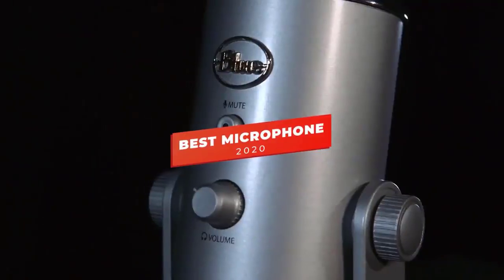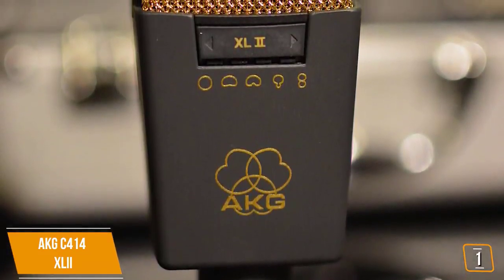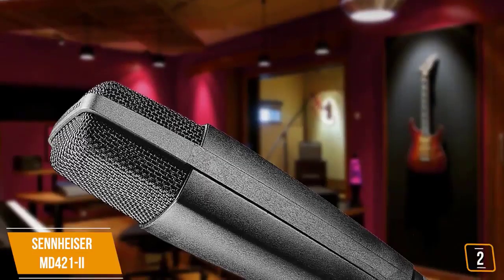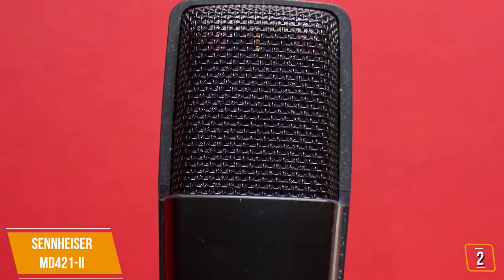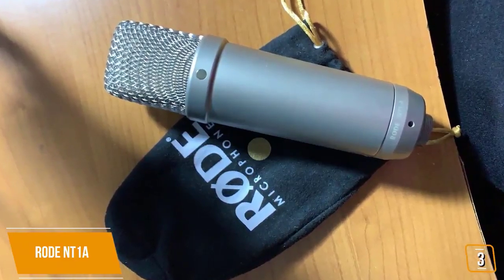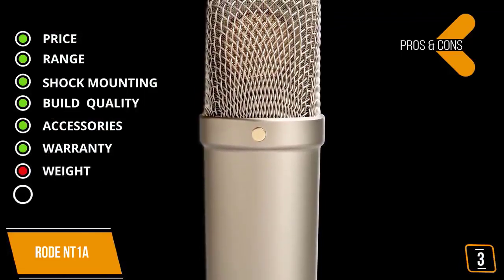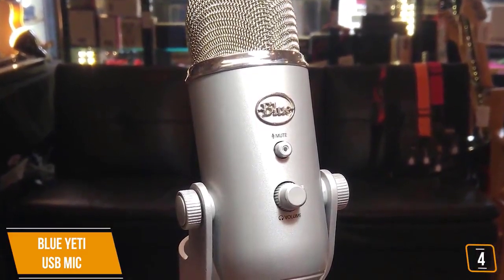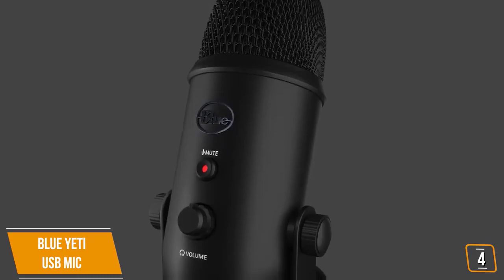Best Microphone for Youtube 2020 | By Gateway 5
1.AKG Pro Audio C414 XLII
2.Sennheiser MD 421
3.Rode NT1-A Anniversary
4.Blue Yeti USB Mic for Recording

1rank youtube

We’ll be comparing the  Blue Yeti USB Mic, Rode NT1A, Sennheiser MD421-II, and the AKG C414 XLII; which are all great options if you’re in the market for a microphone.

We’ll break down which microphone is best for you, and what you can expect to get in return for your money.  We’ll help you decide if one of the models on our list seems like a great purchase.